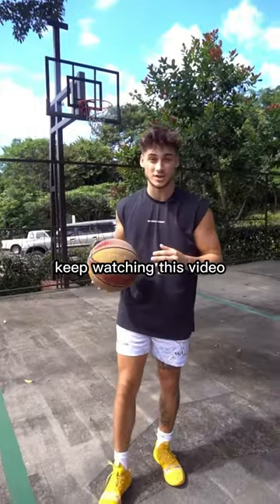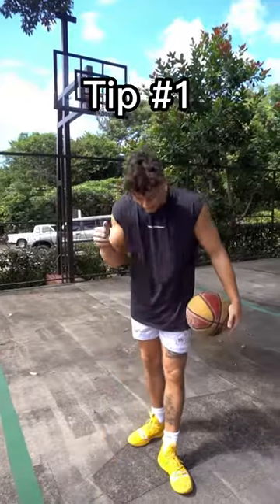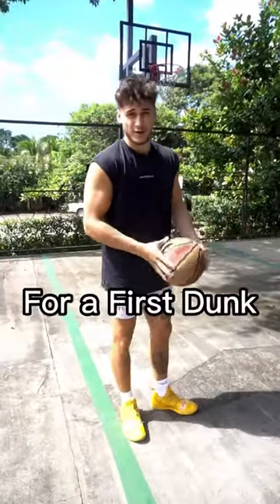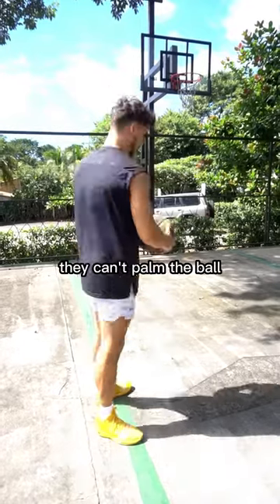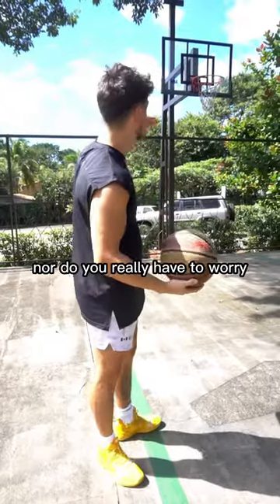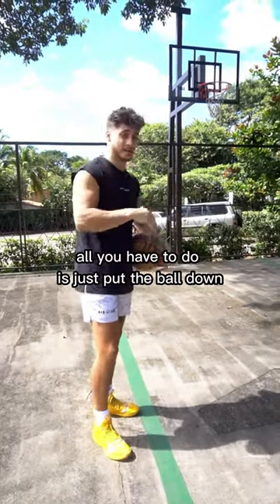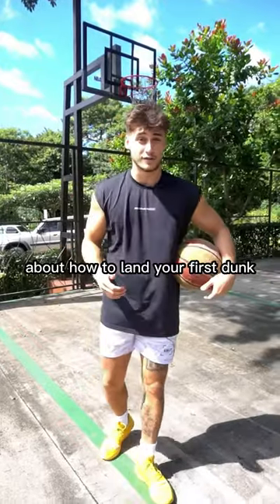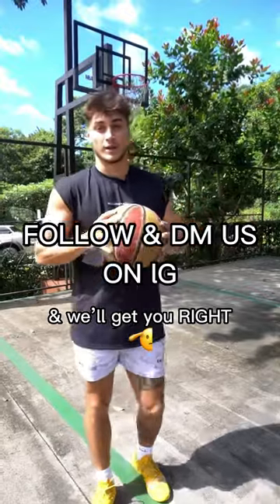2 Of the Easiest Tips To Help You Get Your FIRST Dunk (Any Height!)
Join our free discord for daily jump/athletic tips & to get immediate help from our community!

We are the leading result-driven athletic program in the world getting our clients results in less than 1 month.

If you're someone struggling to dunk, wanting to learn how to dunk, or wanting to take your dunking to the next level, you're in the right place.

Beyond basketball we work with 1000's of athletes WORLDWIDE at all levels - pro, college, high school, beginner. We're excited to have you join us.